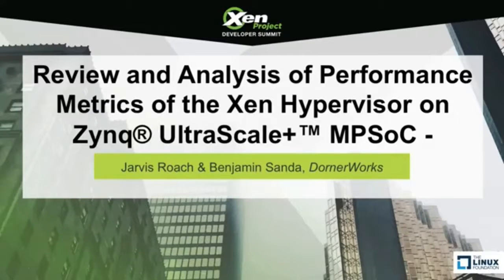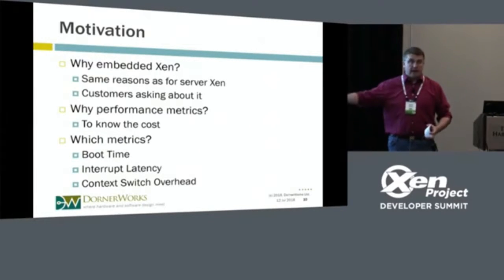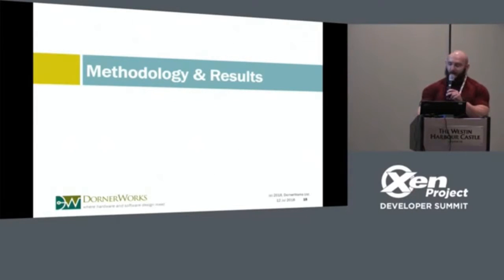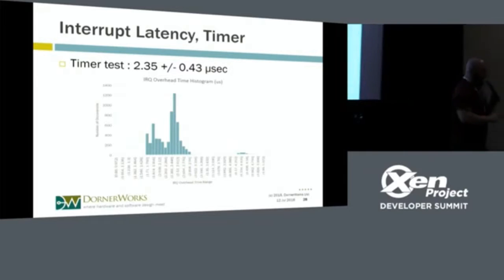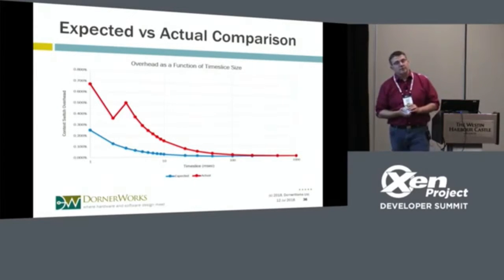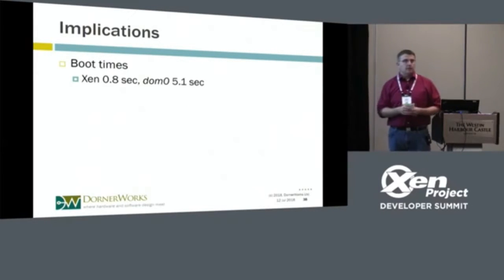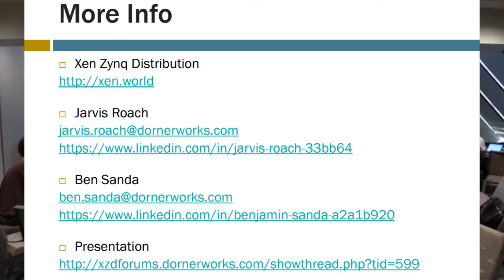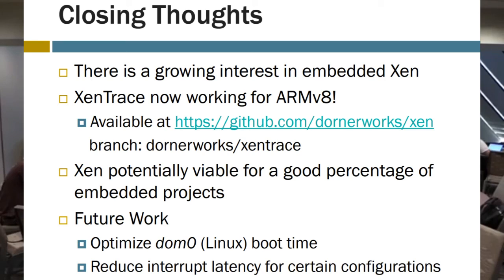Analysis of Performance Metrics of Xen on Zynq MPSoC - Jarvis Roach & Benjamin Sanda, DornerWorks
Review and Analysis of Performance Metrics of the Xen Hypervisor on Zynq® UltraScale+™ MPSoC - Jarvis Roach & Benjamin Sanda, DornerWorks

Performance metrics for Xen running on the targeted hardware platform is a significant factor in determining whether a project can afford the overhead of using a hypervisor as part of its overall system design. The release of the Xilinx Zynq® UltraScale+™ MPSoC based ZCU-102 development boards, marketed for the embedded design space, earlier this year enabled DornerWorks to measure key Xen-related performance metrics using the freely available, open source, Xen Zynq Distribution (XZD). These metrics include Xen boot times, Xen interrupt latency, and domain context switch times. DornerWorks will review the performance measurements collected, the methods used for collecting those metrics, and discuss the implications of the results, including how the data might be used to estimate performance of applications running as guests on that platform.

About Jarvis Roach

Jarvis Roach is the senior engineer leading the technical team developing hypervisor-based solutions in the embedded space at DornerWorks Ltd. After serving in the Army, Jarvis attended the University of Michigan where he graduated with a Bachelor's in Computer Engineering, magnum cum laude. He has spent the last seventeen years working on an eclectic combination of projects in a variety of different fields; from telecommunications to commercial and industrial product development, and from safety-critical avionics to mobile and web application development. This will be Jarvis's first time presenting at a conference.

About Benjamin Sanda

Benjamin J Sanda is an embedded software engineer at DornerWorks Ltd. where his focus is on real-time kernel and firmware development. He has over nine years’ industry experience in safety critical, real-time, low-level design and implementation on multiple platforms, and has worked heavily with Wind River VxWorks in medical and aviation environments. He is also a Ph.D. candidate in Electrical Engineering at Western Michigan University, working in the Signal Processing Laboratory under the guidance of Dr. Ikhlas Abdel-Qader. Previous to this he also completed his Masters work at Western Michigan University. His areas of research include signal processing, real-time systems, and wireless sensing, particularly with applications to remote monitoring, drones, and object localization and tracking, where he has published multiple peer-reviewed papers. He is a student member of the Institute of Electrical and Electronics Engineers (IEEE), and the IEEE Signal Processing Society.